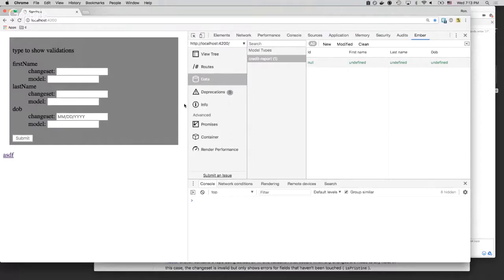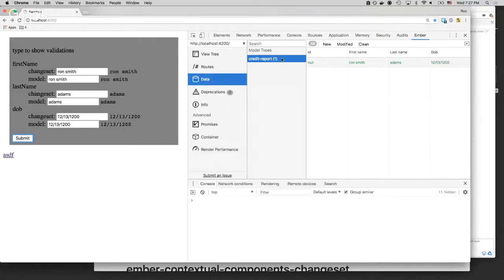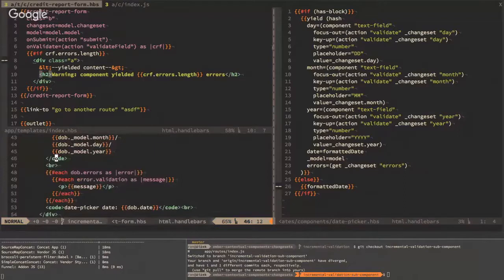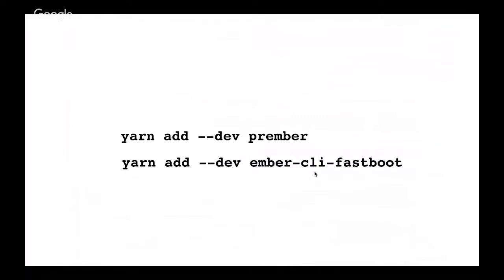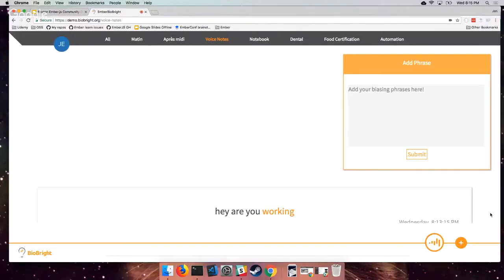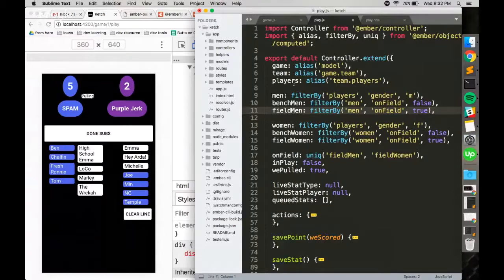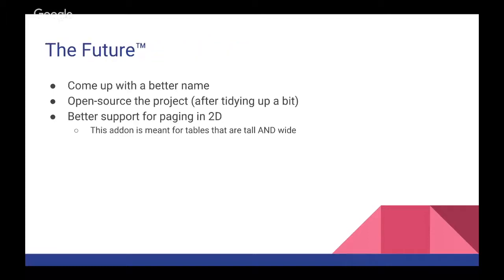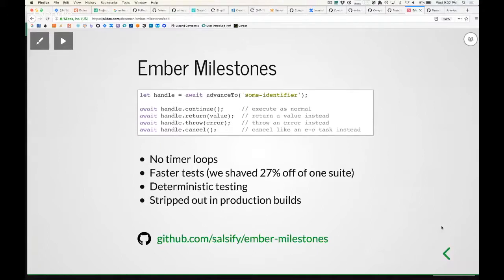App Showcase Boston Ember.js Community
Presenters:
0xadada
Edward Faulkner
Tom L
Mandi Cai
Keith Williams
Dan Freeman